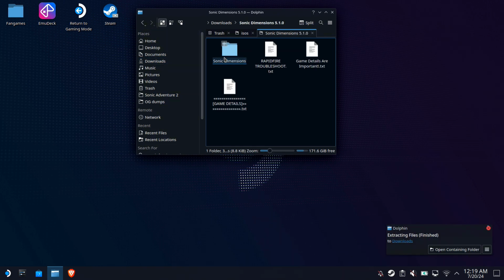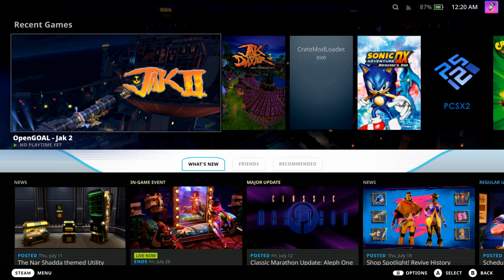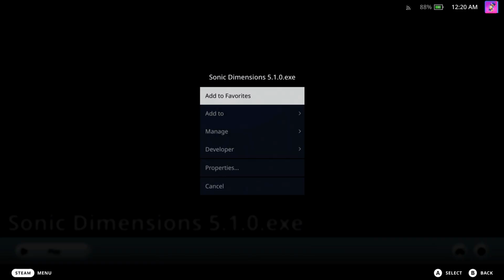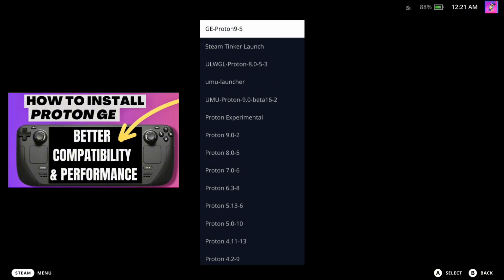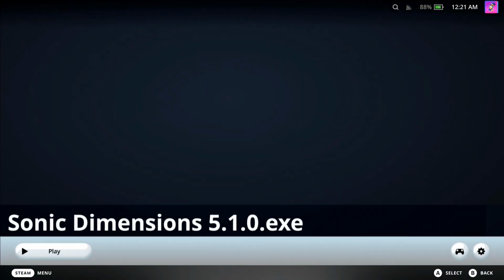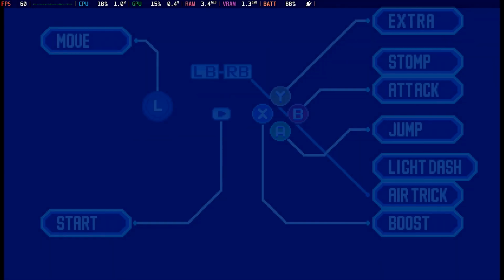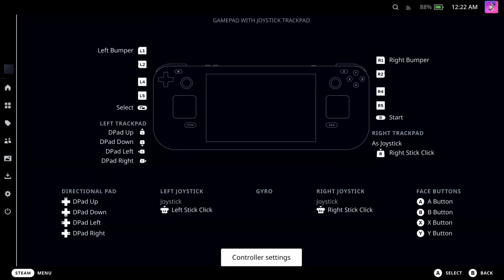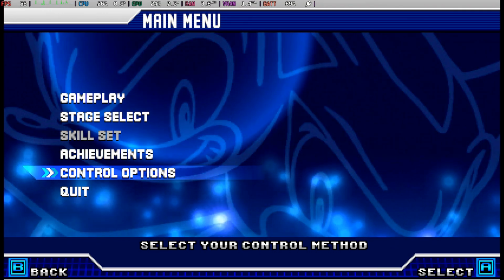Sonic Dimensions Steam Deck Tutorial!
Steam Deck Guy Channel: @steamdeckguy

I'm recording, editing this since 2am and now uploading it's 5am in the morning so if i sound so tired this is why lol.  Hope you enjoyed the video :)